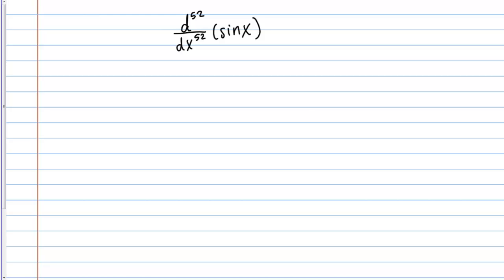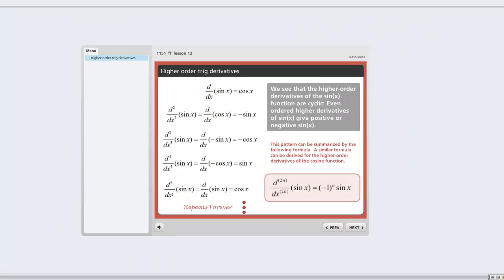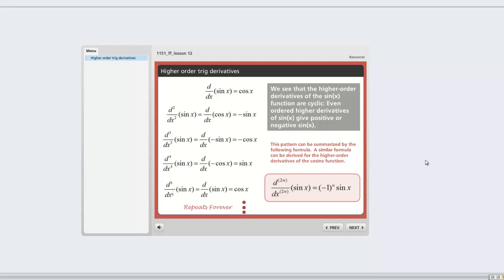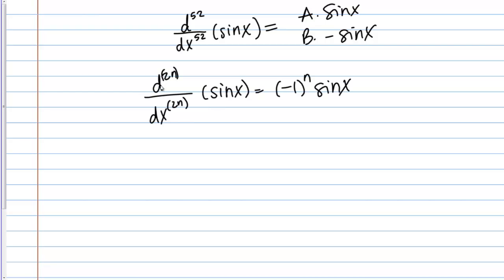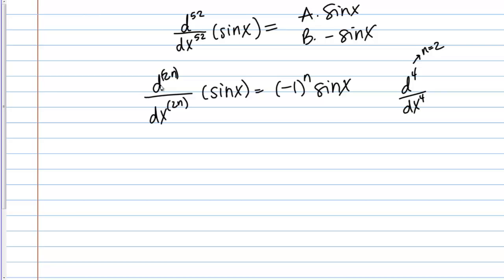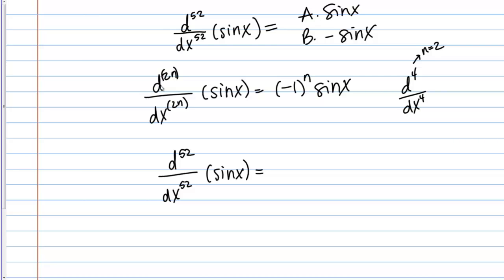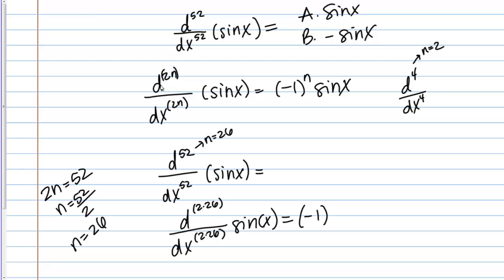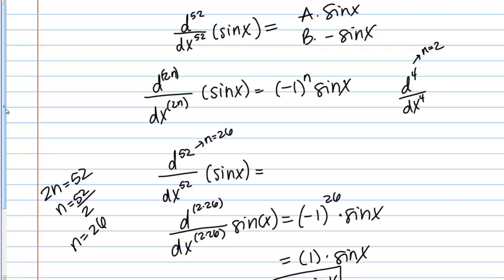1151 FF: Higher order trig derivatives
What is the fifty-second order derivative of sine x?